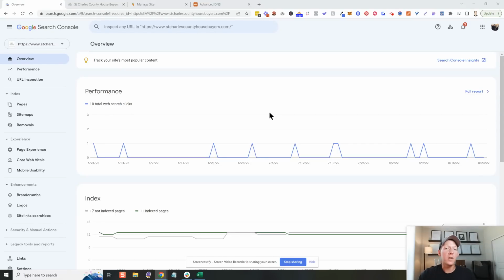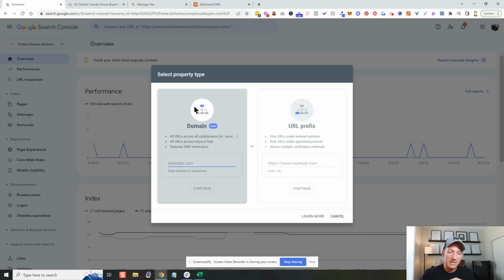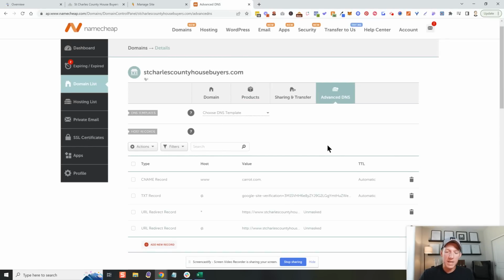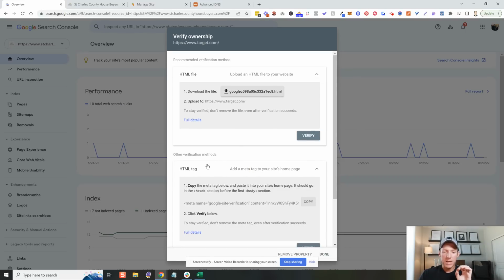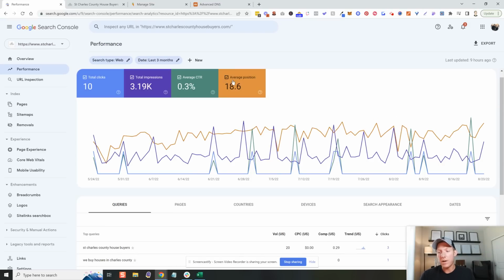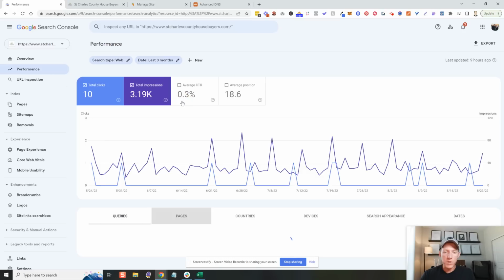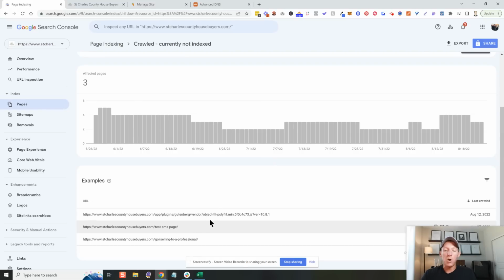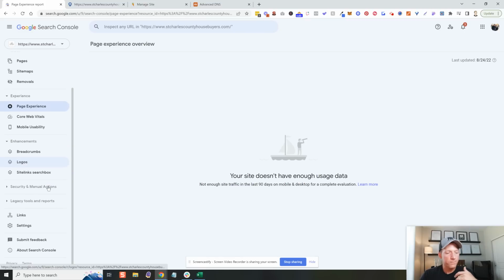Setup Google Search Console & Quick Overview | Carrot Site, Wordpress, HTML, Wix, Squarespace, etc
Setup Google Search Console on your website using 1 of 2 options. I'll go over both options and then show a quick overview of how to use Google Search Console.

This works for Investor Carrot websites, HTML, Wordpress, Wix, Squarespace, Webflow, or any other platform.

                  📣📣 FREE PRESS RELEASE BONUS 📣📣
$250 value - Gets your biz listed on local ABC, CBS, Fox, & NBC sites!

                                  ⁍⁍⁍ Eligible Products ⁌⁌⁌

***after purchase, send your receipt to 'bonus @ mosstech dot org' ***

one of the recommended products. This does not increase the cost for the purchaser and these commissions
help fund this channel and allow me to keep producing more content. Thank you for your support - JMoss